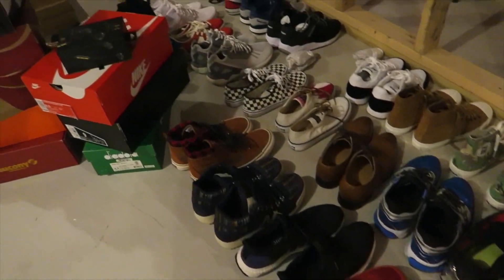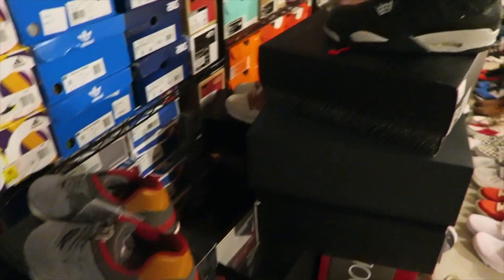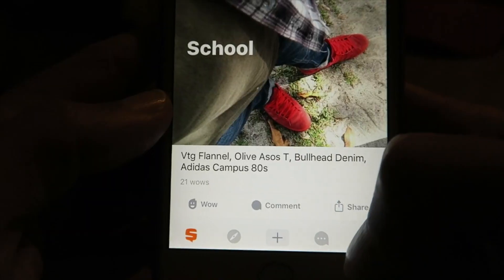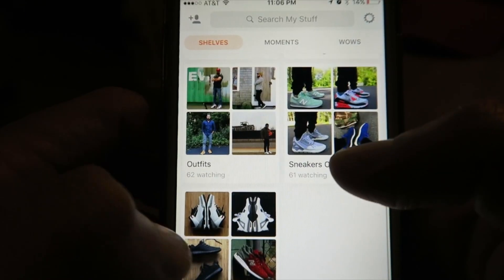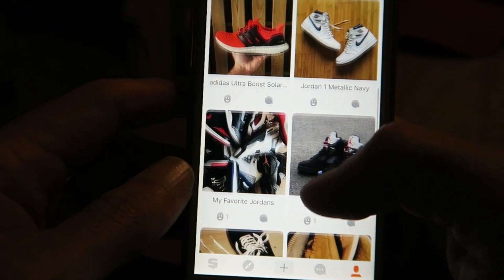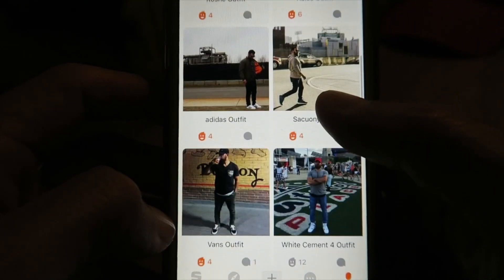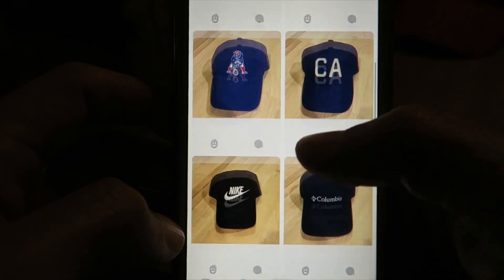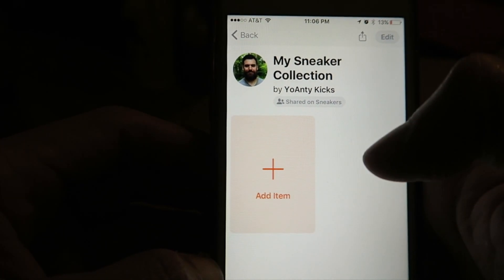I NEED To Organize My SNEAKER Collection!